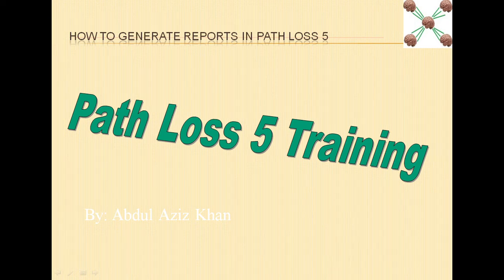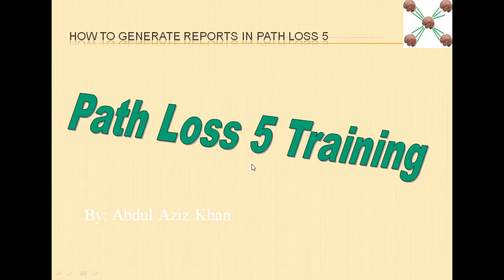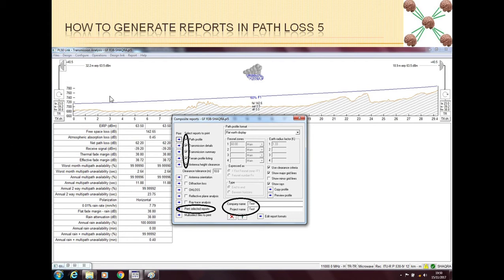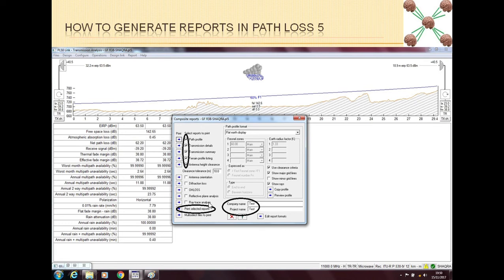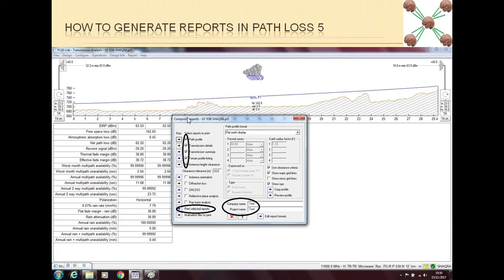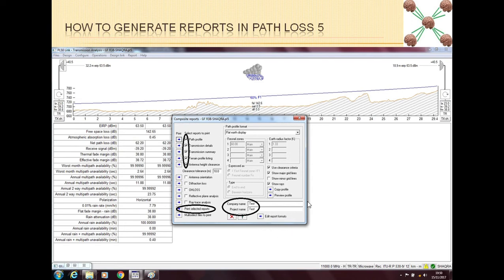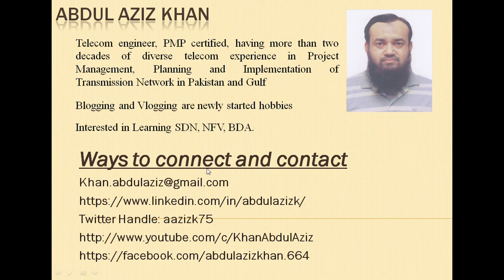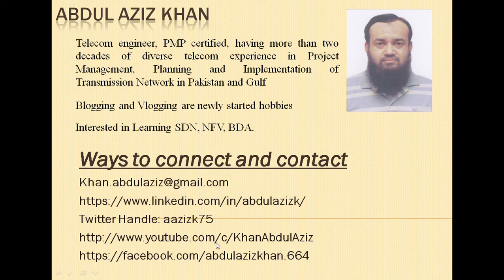How to generate Reports in Path Loss 5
Video Training on How to generate Reports in Path Loss 5